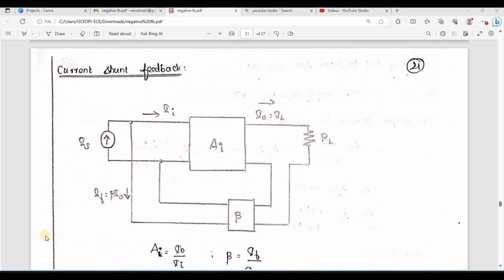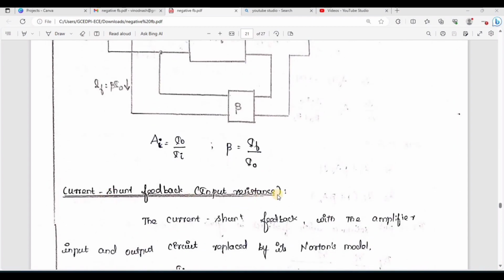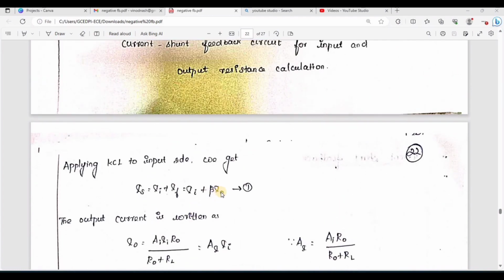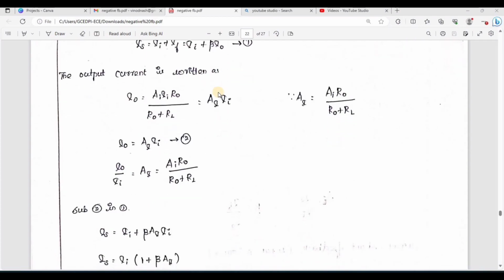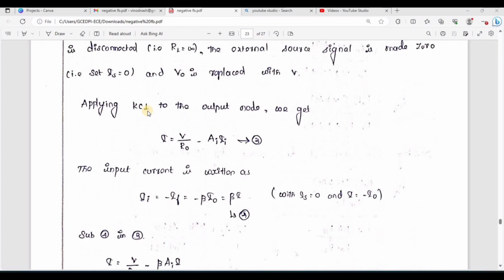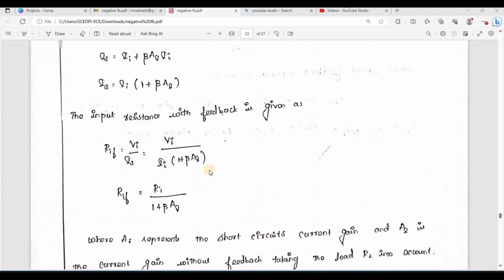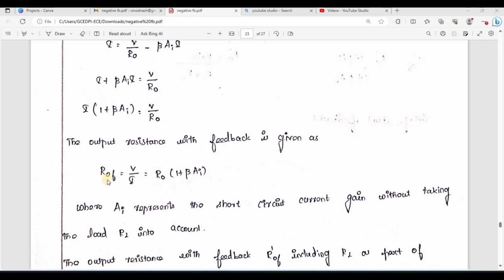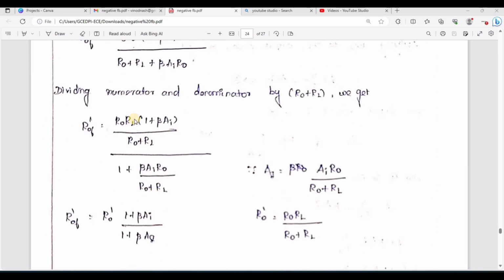Explain the current shunt feedback amplifier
In this video I discussed the voltage shunt negative feedback amplifier. I am about to find its gain, input impedance and output impedance with negative feedback.